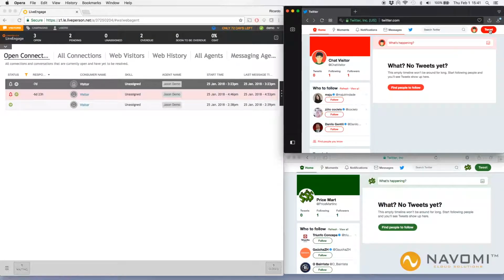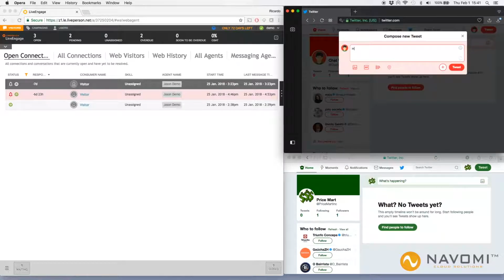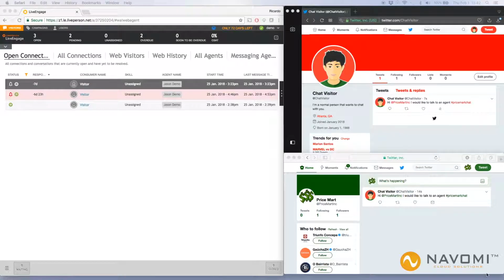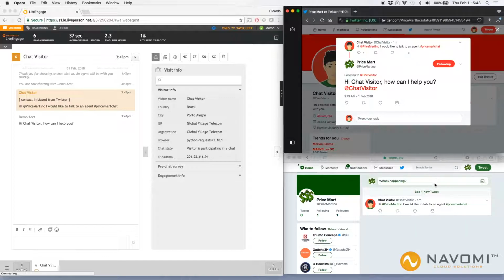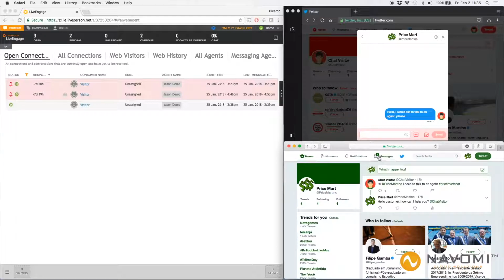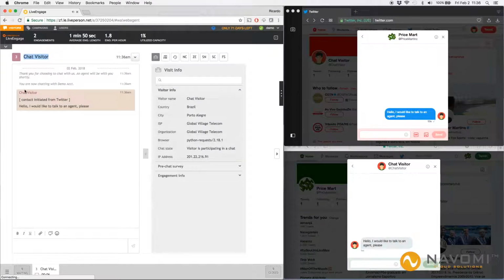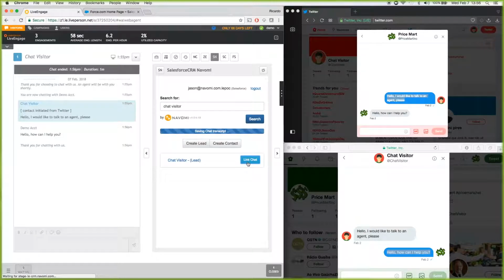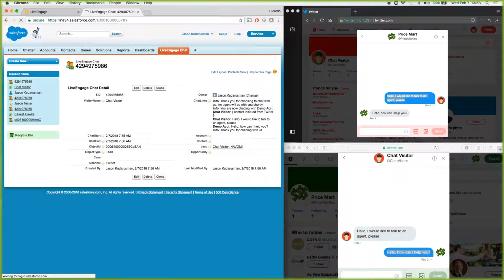NAVOMI LP Twitter Integration Demo ver 1 0 rel 02072018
The NAVOMI Twitter connector shows how visitors can reach out to popular digital engagement platforms such a LivePerson's LiveEngage via Brands Twitter pages.  And be able to track such interactions within the CRM as such, providing a 360 of the customer